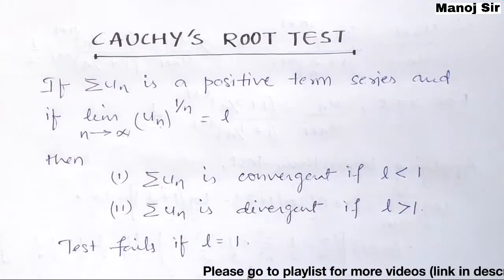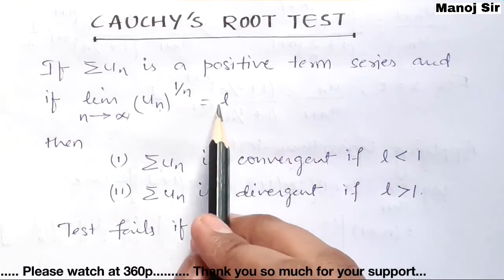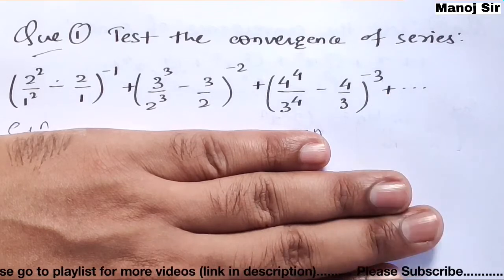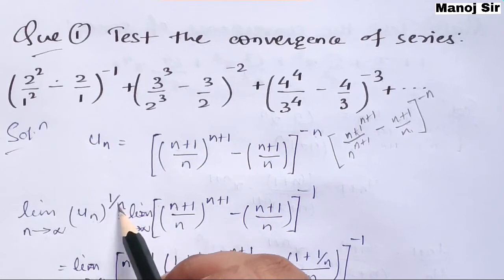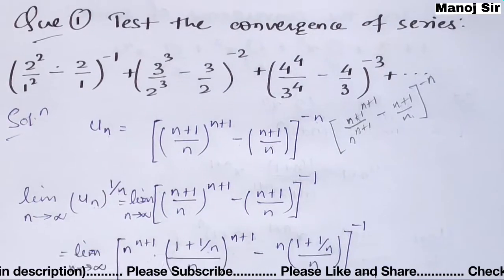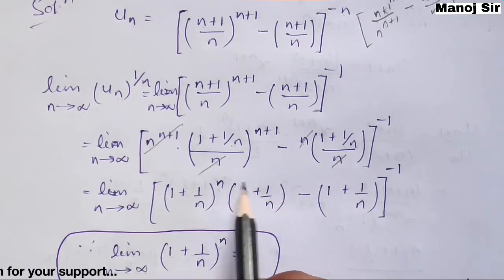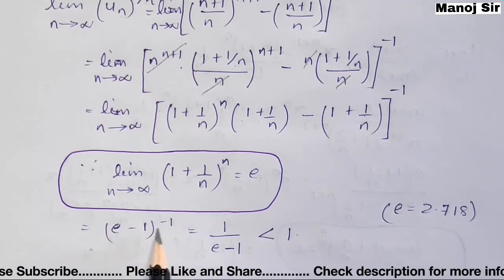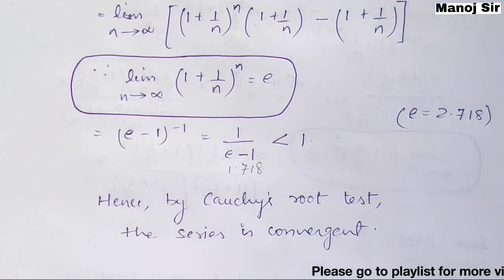20. Cauchy's Root Test for Convergence | Complete Concept and Problem#1 | Infinite Series